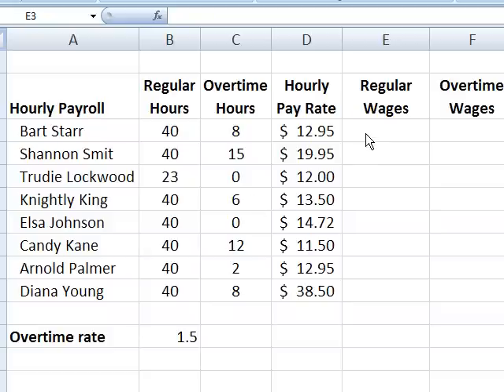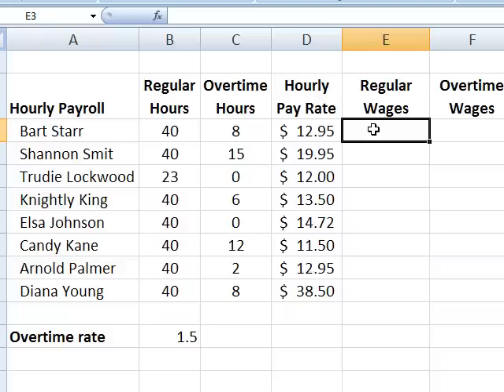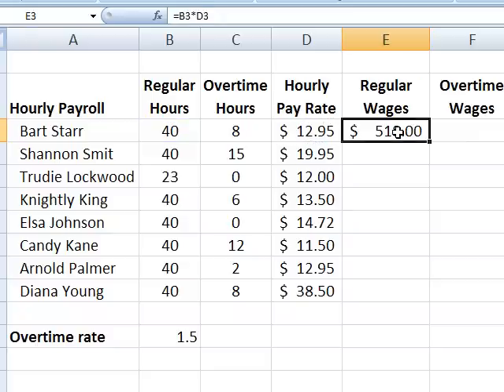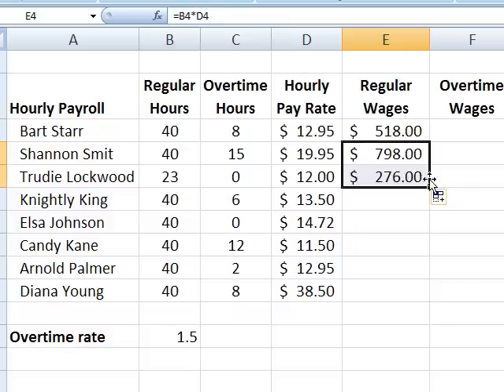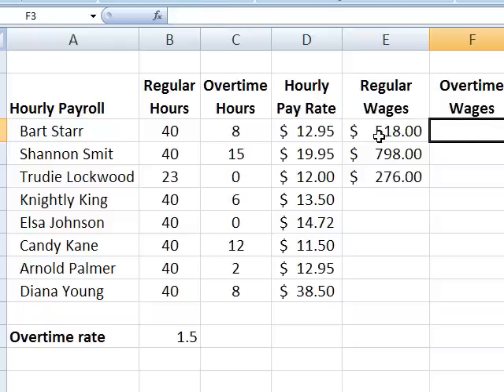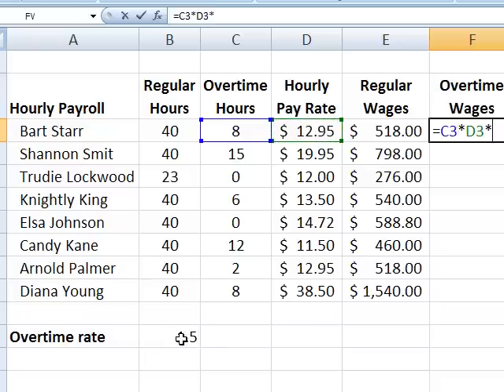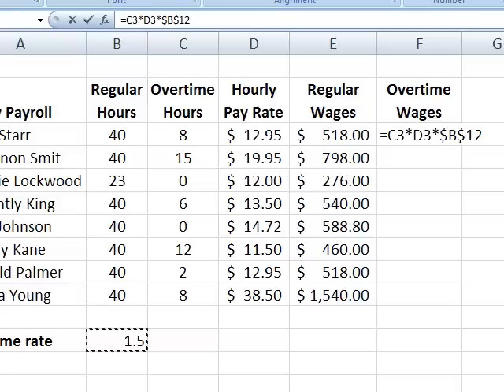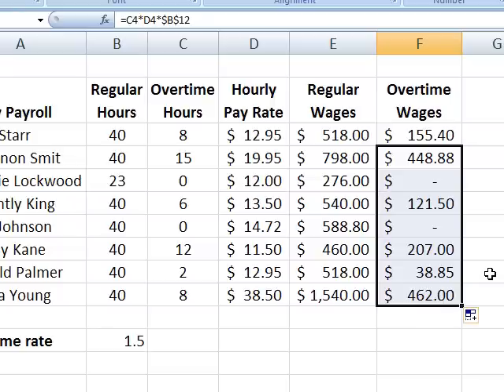Excel - Absolute and Relative Cell References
Created by dyoung at UIW for BINF2325.  Describes how Excel handles absolute and relative cell references in formulas when those formulas are copied form one cell to another cell.